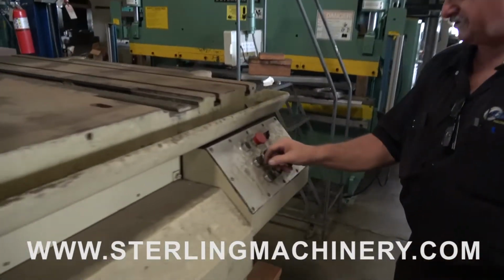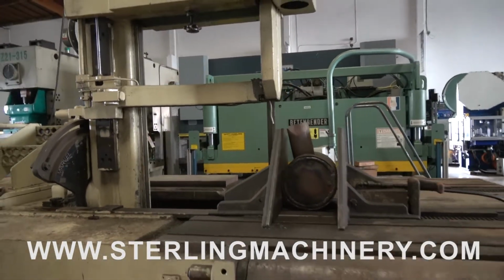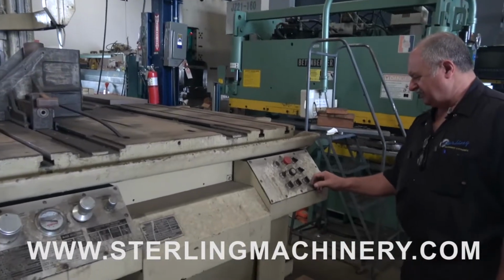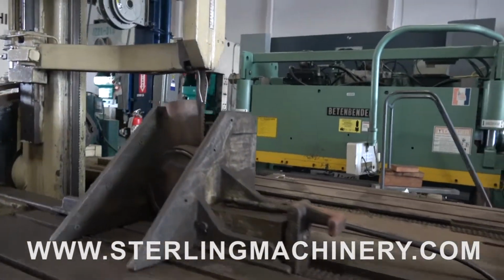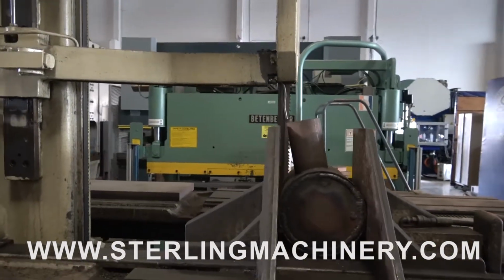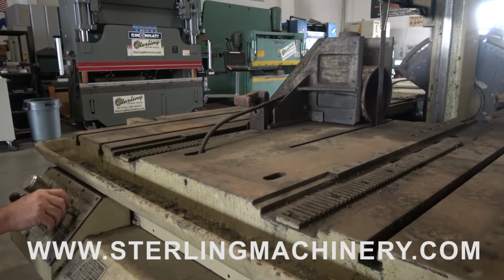25" x 28" Used Marvel Vertical Tilt Head Bandsaw Heavy Duty- Made In The USA Mdl. Series 25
25" x 28" Used Marvel Vertical Tilt Head Bandsaw (Heavy Duty- Made In The USA!), Mdl. Series 25, Hydraulic Vise,

Please check it out here

To Buy or sell new or used Heavy Duty Bandsaws please visit

To Sell Your Used Heavy Duty Bandsaws Machine visit